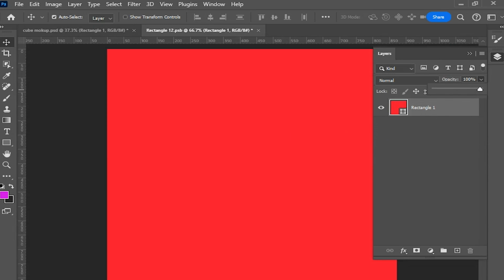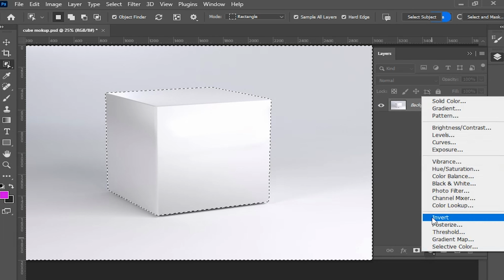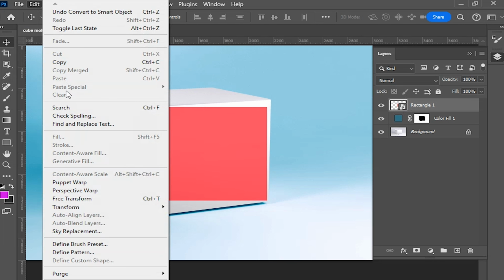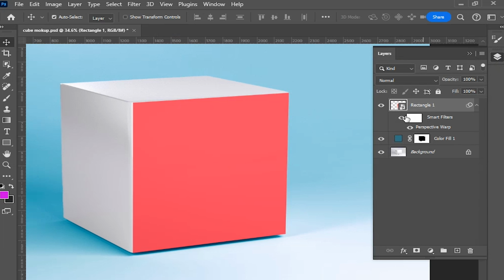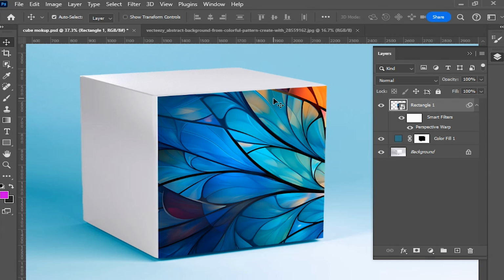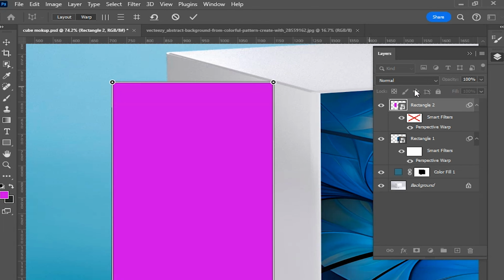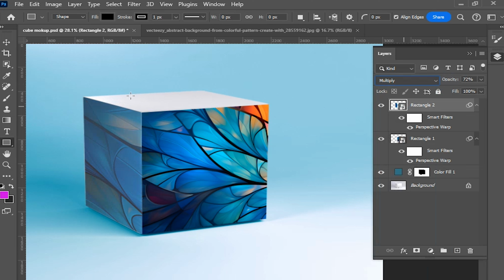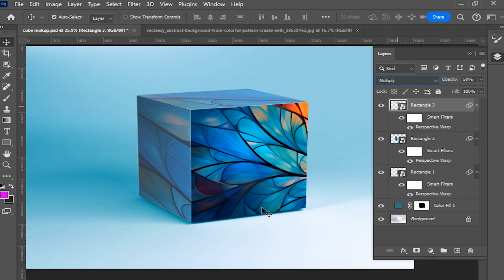5 Essential Tools Every Designer Needs for Stunning 3D Mockups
Want to make your flat design look like a real product? In this full tutorial, you’ll learn how to place your image in a 3D mockup using Adobe Photoshop. This trick is perfect for logo designs, posters, branding, t-shirts, packaging, and more!
Every Designer Needs for Stunning 3D Mockups
🔧 Tools Used:

Smart Object

Transform & Warp

Blending Modes

🎯 What You'll Learn:

Create realistic shadows & lighting

Make your 2D design pop in 3D mockups

Present your client work like a pro

👨‍🎨 For graphic designers, freelancers & creatives!